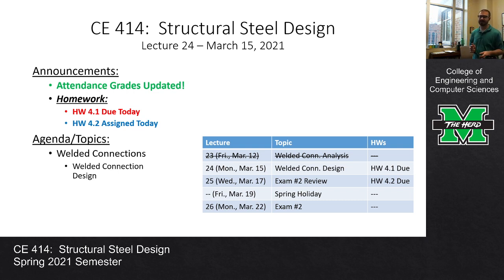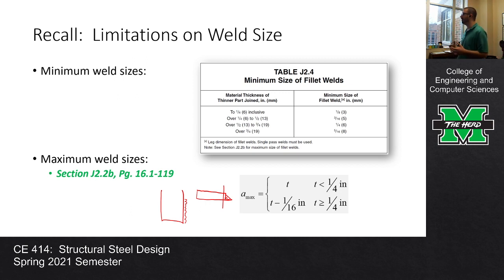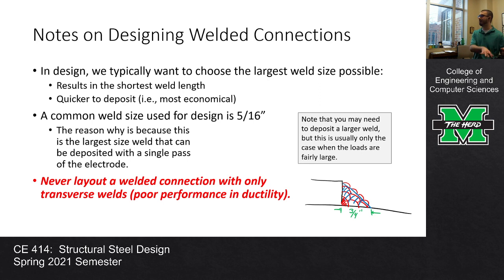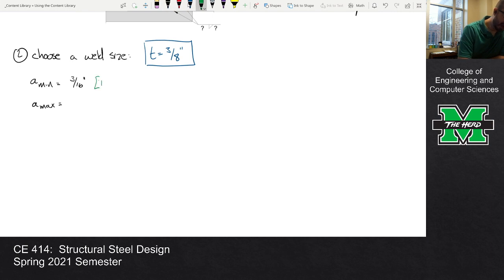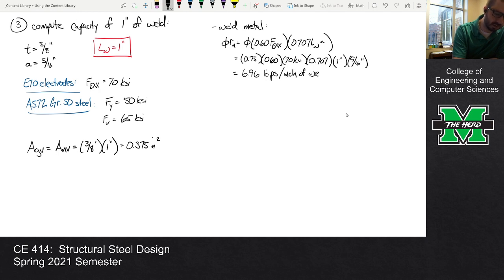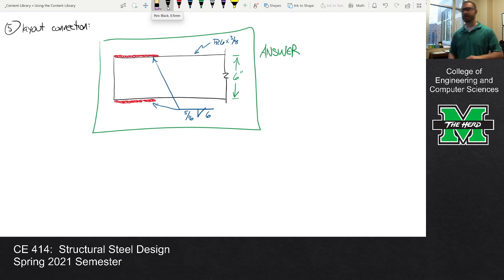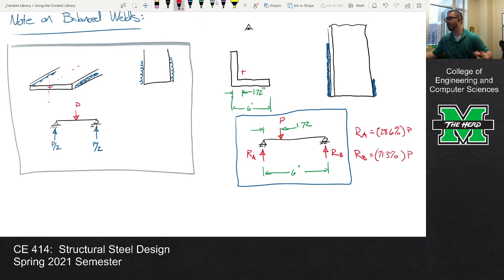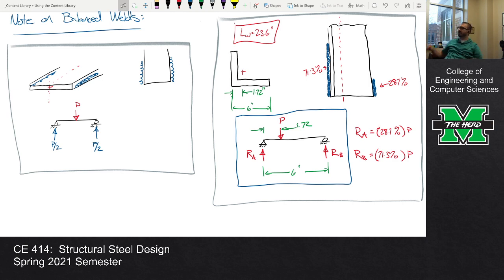CE 414 Lecture 24: Welded Connection Design (2021.03.15)